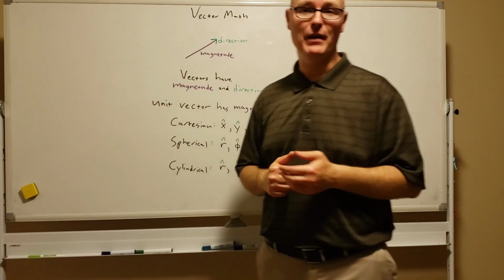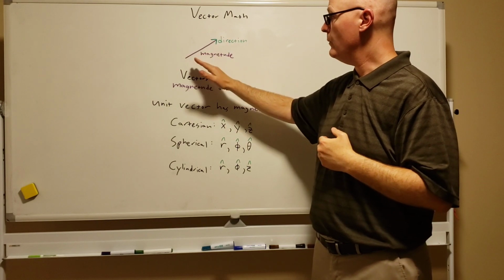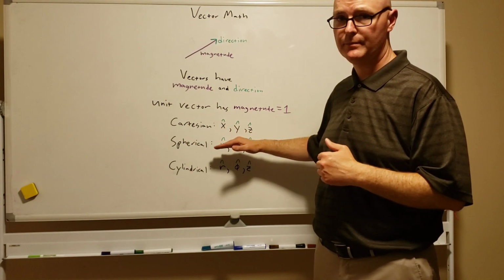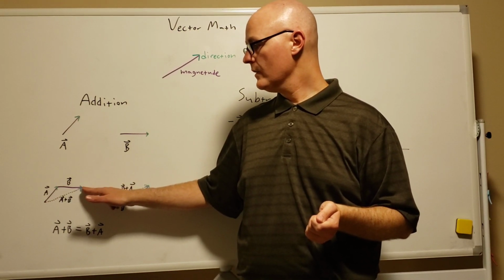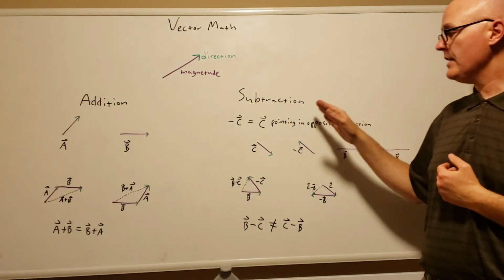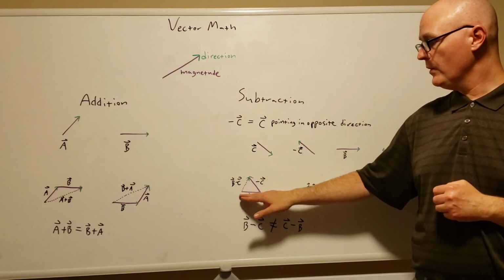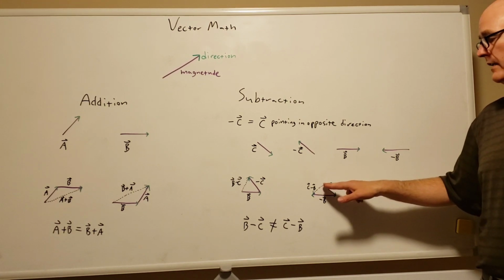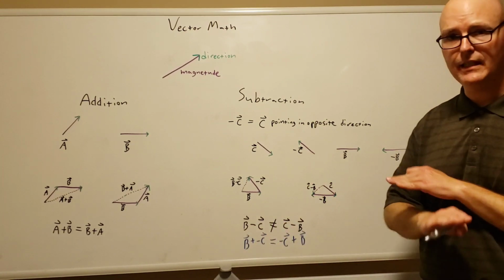Math Concepts: Introduction to vectors part 1 addition and subtraction.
Introduction to vectors.  This lecture covers adding and subtracting.

Inspired my my re-entry into the education system.  At the time of this video I am retaking undergraduate Electricity and Magnetism.  This time I am in my 40's vice 20's and I am at Old Dominion University vice University of South Florida.